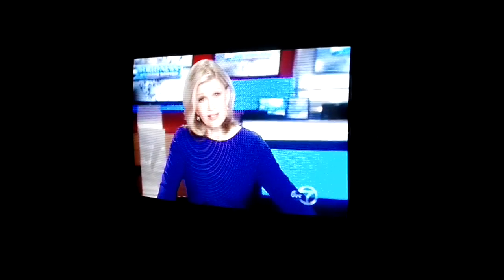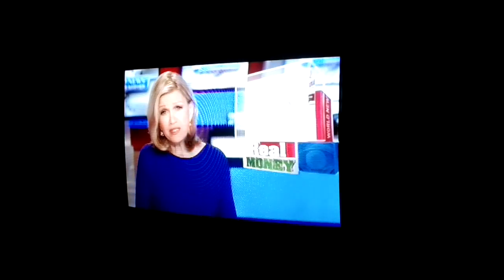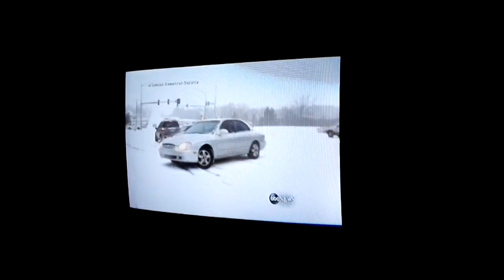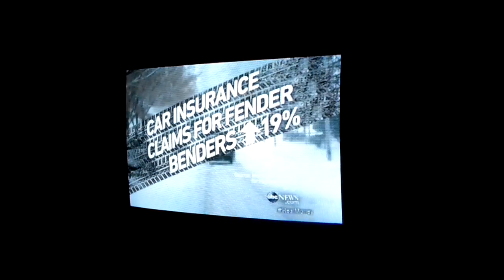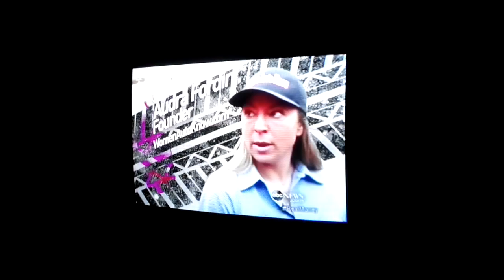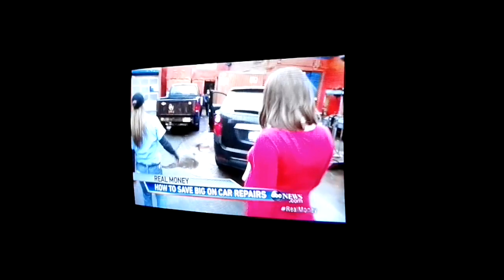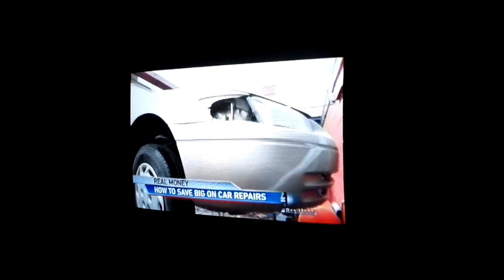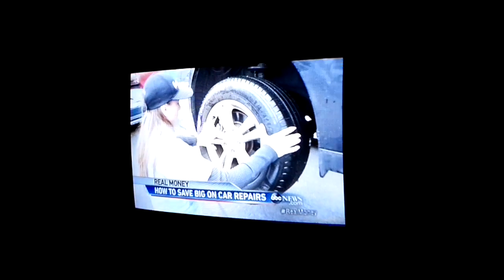#1) abc world news real money tips.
Helpful tips on how to save money on your car.